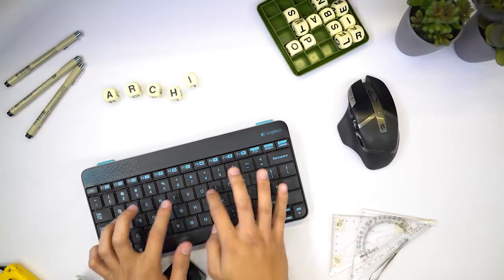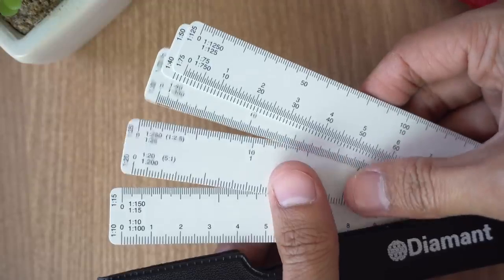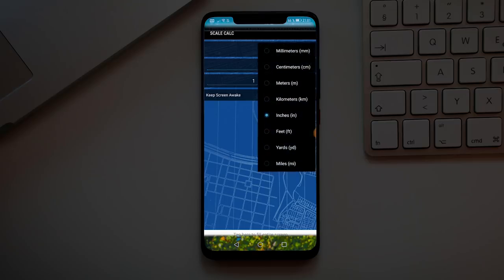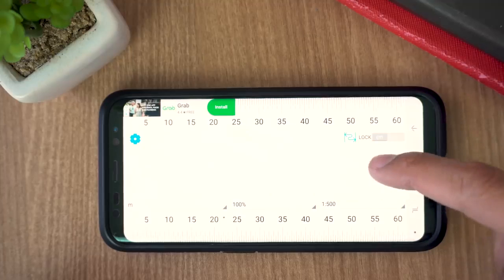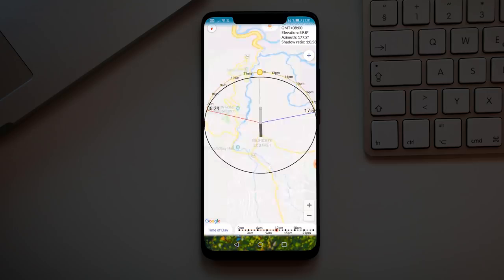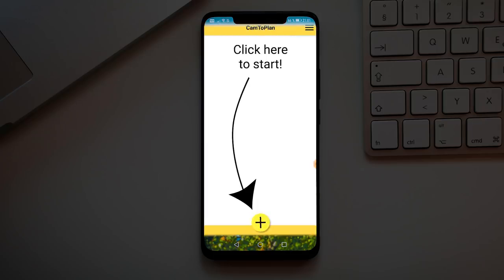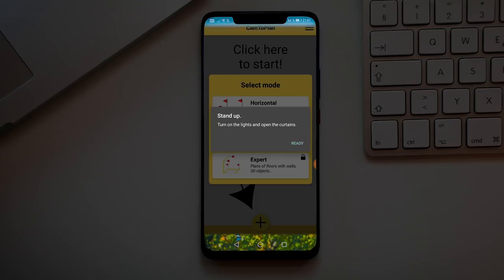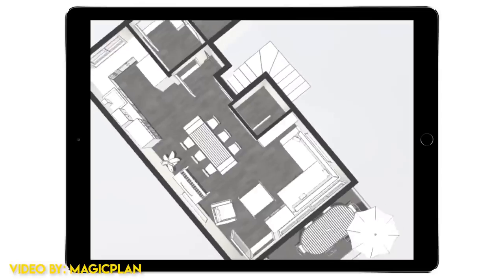Top 5 Apps for Design and Architecture Students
Top 5 apps for android and ios that every design and architecture  student needs.